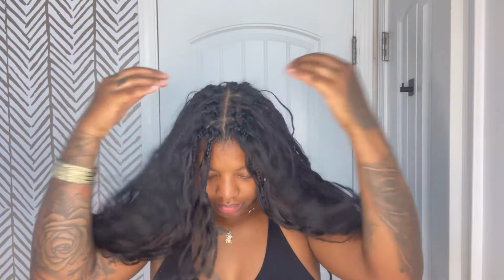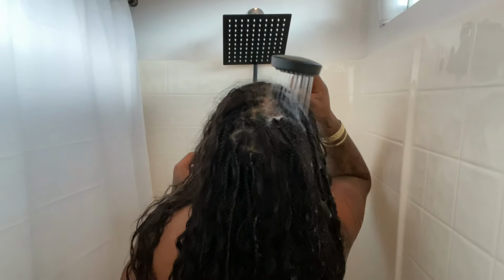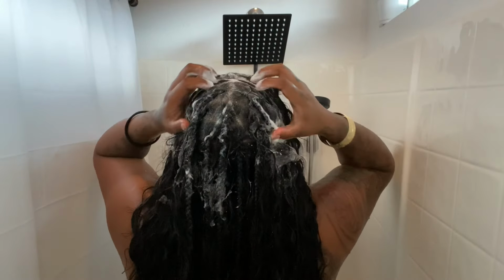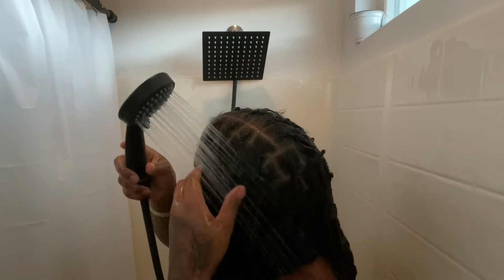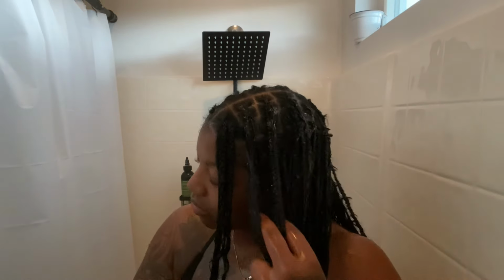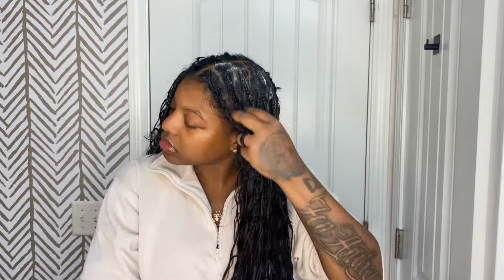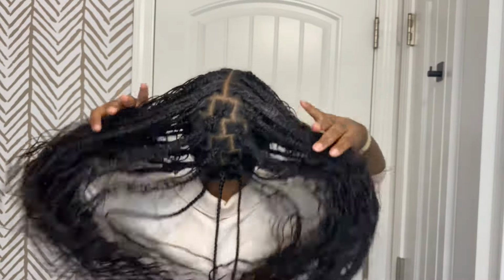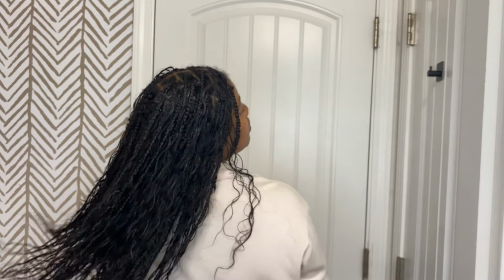HOW TO WASH HUMAN HAIR BOHO BRAIDS | Boho Braids Maintenance and Refresh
I decided to wash my 4 week old human hair boho braids instead of taking them out. This allowed me to clean my hair & scalp, properly hydrate my hair, and wear them a few weeks longer.

Human hair used for this install:
3 bundles of loose deep wave hair from YWigs
Natural color, 20in.

📧 innocentmyownn